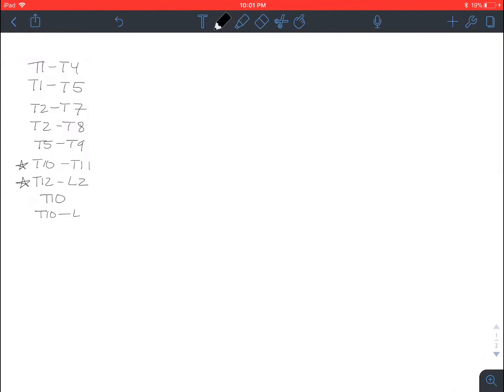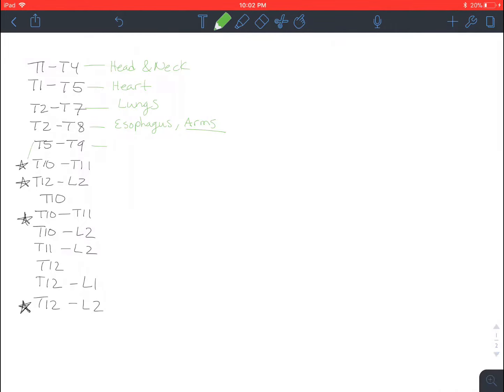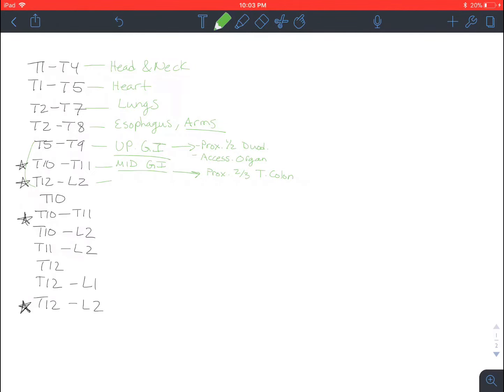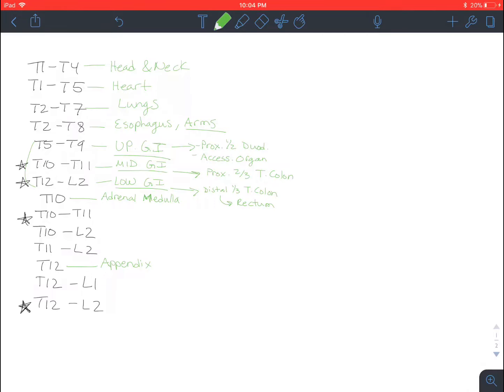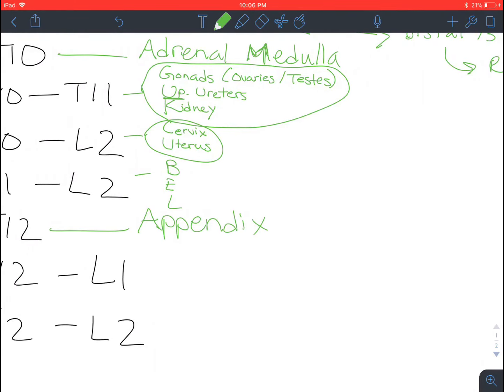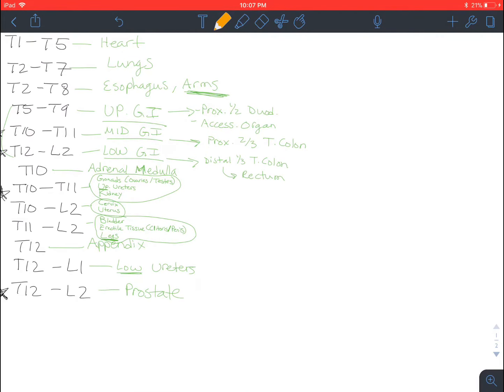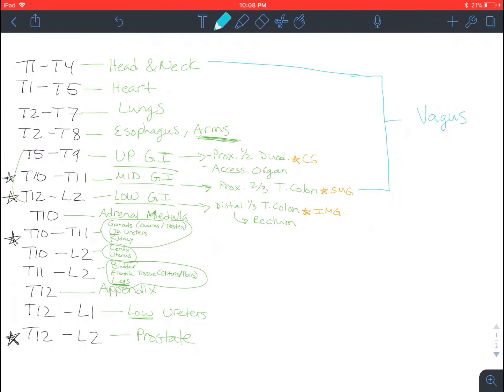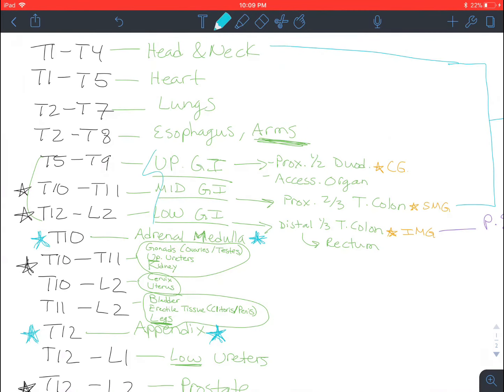Sympathetic + Parasympathetic Nervous Systems (best in HD 1080p)